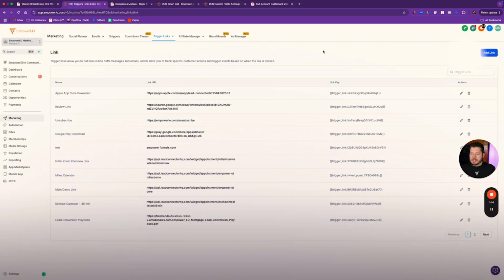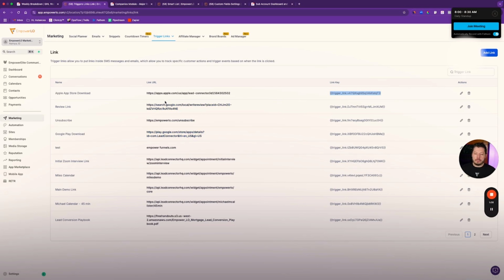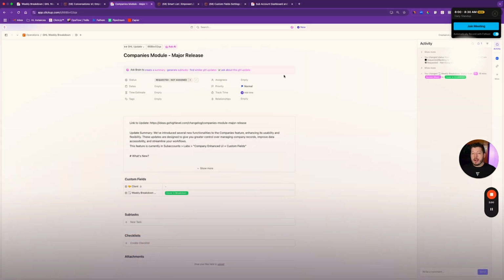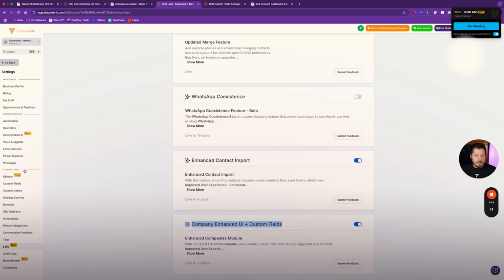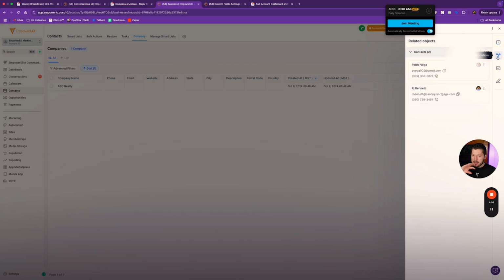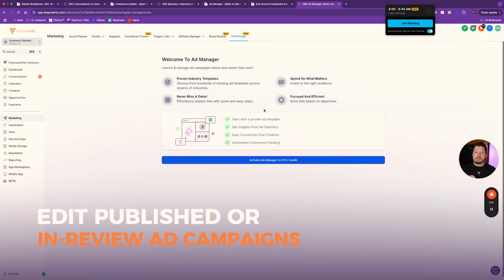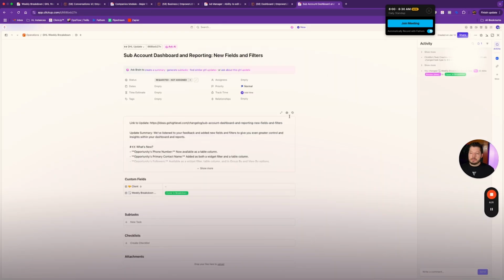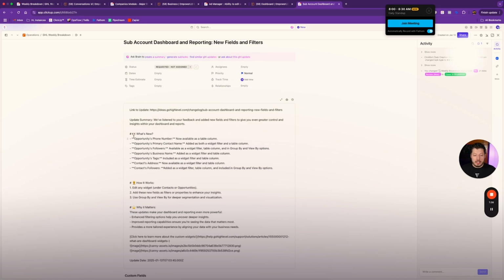GHL Weekly Breakdown: HighLevel Updates for Mortgage Pros - New Fields and Filters in Dashboards!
Chapters:
0:35 Easy Access to Trigger Link Keys
2:12 Companies Module Update
5:12 Edit Published/In-Review Ad Campaigns
6:46 New Fields and Filters in Sub-Account Dashboards